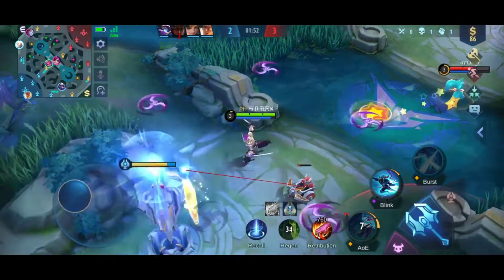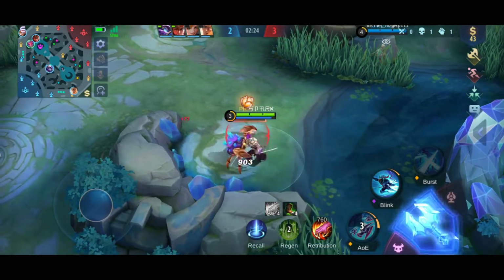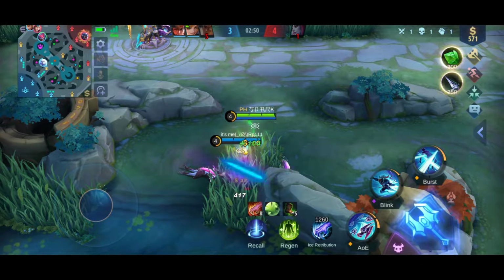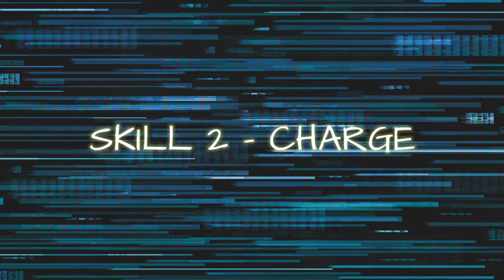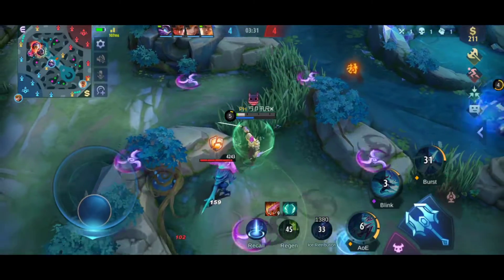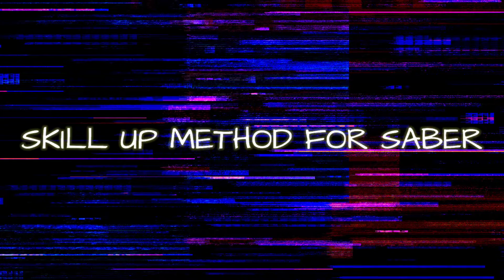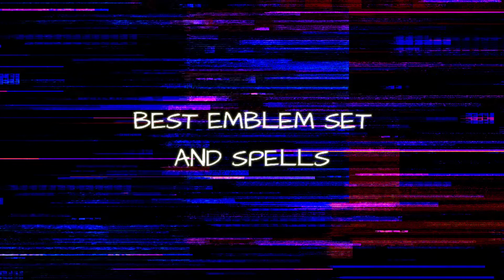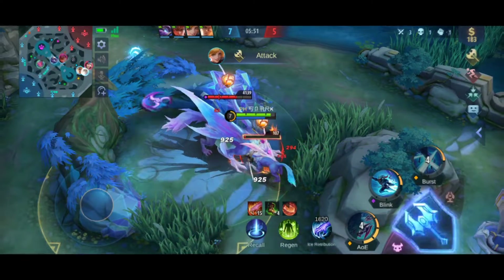How To Use Saber - The Wandering Sword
Hi everyone, welcome to another episode of the beginners guide series, in todays topic we will take a look about the assassin named Saber.